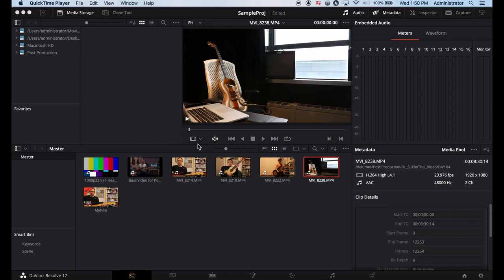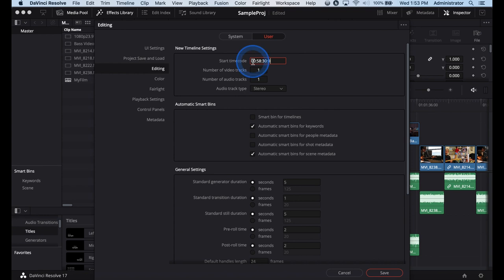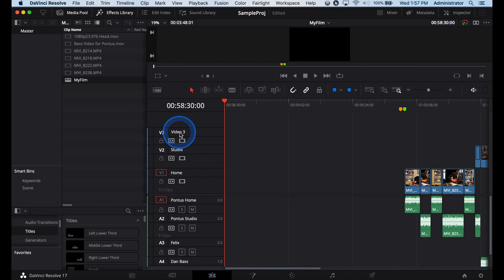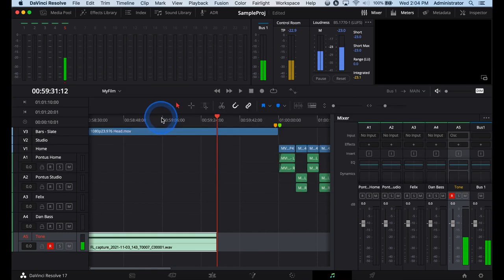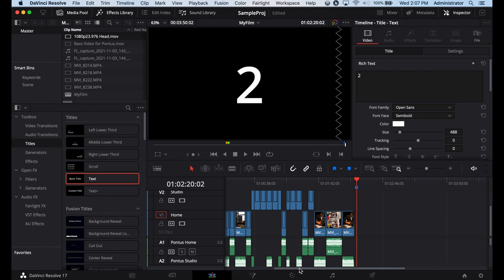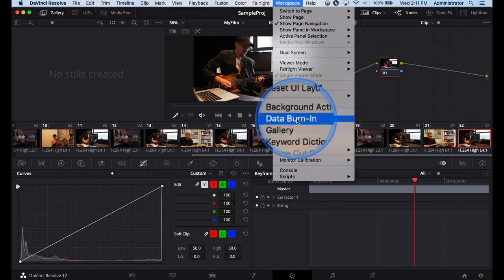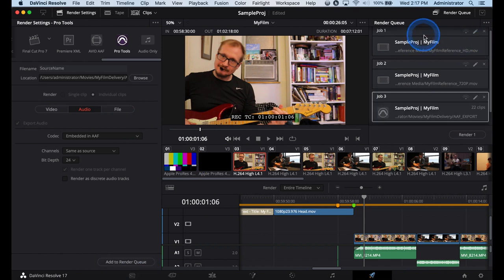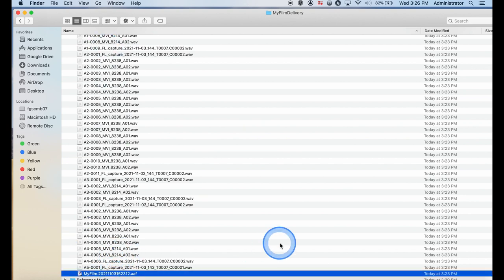DaVinci Resolve 17 Deliver to Sound - Pro Tools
Deliver to Post Audio from DaVinci Resolve 17.
Setting up a Pro Tools session for Post Production Sound.
Pontus Gunve is the Post Production Manager at Feirstein and also a Music Technology Adjunct Lecturer.

Timecodes
0:00 - INTRO -EXPORTING SOUND USING DAVINCI RESOLVE
0:18 - USEFUL TIPS FOR DELIVERING SOUND
1:00 - HOW TO SET TIMECODE
3:16 - HOW TO SET UP TIMELINE FOR BARS+TONES AND 2 POP
5:00 - HOW TO CREATE BARS+TONES, SLATE AND 2 POP
6:44 - HOW TO GENERATE TONES AND 2 POP
11:00 - HOW TO ADD TITLES
11:56 - HOW TO CREATE TITLE CARD
14:06 - HOW TO CREATE A BURNT IN TIMECODE
16:20 - HOW TO DELIVER/EXPORT A REFERENCE FILE
17:56 - HOW TO DELIVER/EXPORT AN AAF FILE FOR SOUND
20:20 - HOW TO OPEN AN AAF FILE IN PRO TOOLS
22:14 - HOW TO CHANGE TIMECODE IN PRO TOOLS
23:14 - HOW TO IMPORT A REFERENCE VIDEO FILE IN PRO TOOLS